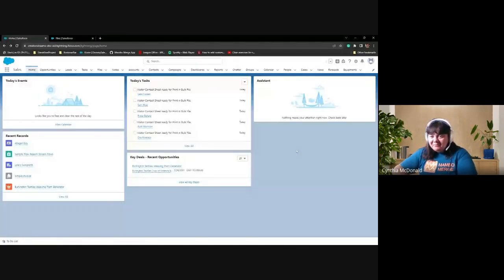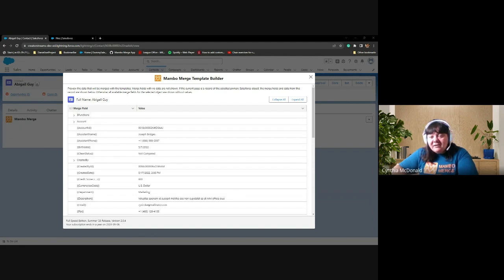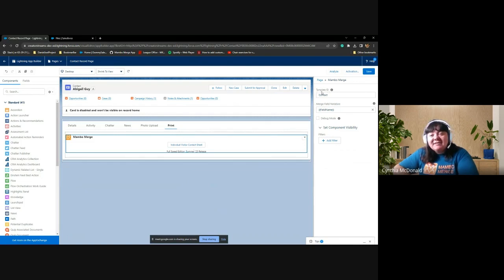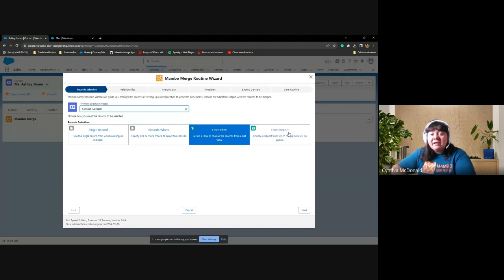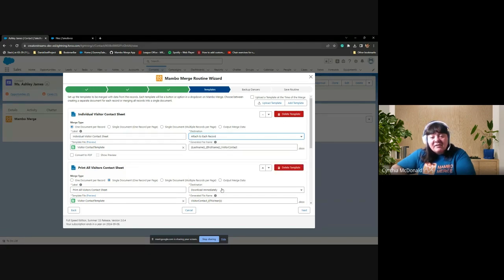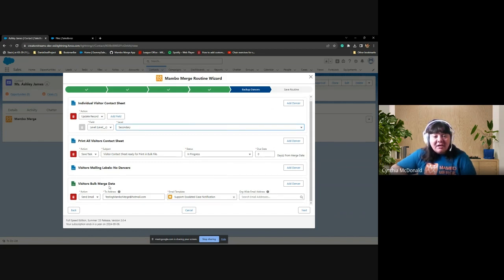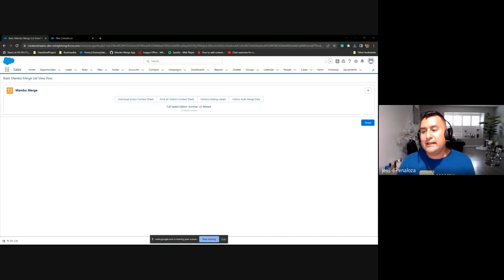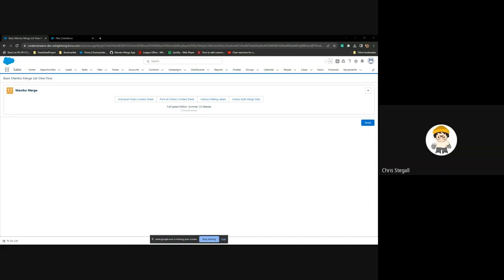Sep '23 - 'Office Hours' Webinar - Mambo Merge 2.0 Transforms Data Into Essential Documents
Submit your questions, to get expert answers.

If you didn't have a chance to attend Dreamforce in person check out our recap videos for each day along with a livestream of the main keynote.

Learn how simple it is to use, install, customize, and do Moar! within your org. Mambo Merge is a 100% native App that does not require data to leave your Salesforce org. Our friendly staff is ready to create a customized demo of your use case.

Our latest addition is jam-packed with a much-needed Mambo theme labeling refresh along with some features to take your document generation to the next level. Check out what the hype is all about.

Version 2.0.3 is available within the AppExchange.

0:00 Introduction
1:20 Adding A Mambo Component
2:30 Drag and Drop Template Examples
2:50 Using Template Builder
5:00 Using and Creating Templates
6:40 Creating Routines
8:00 Activating and Launching Routines
9:50 Creating A Multi-Record Merge Routine
21:00 Testing The Routine
22:15 Q&A

Thank you and we'll see you in the cloud